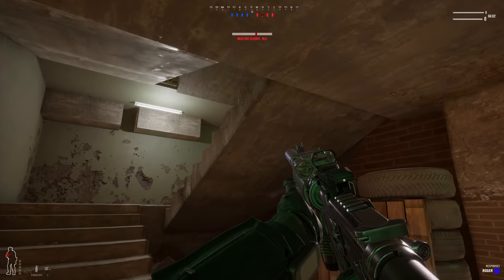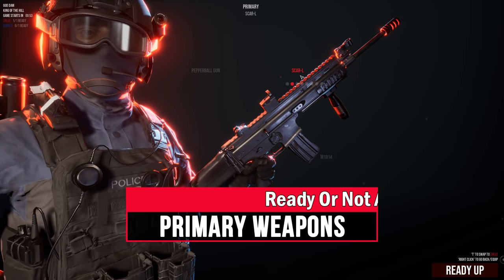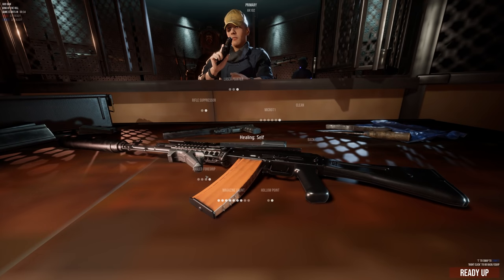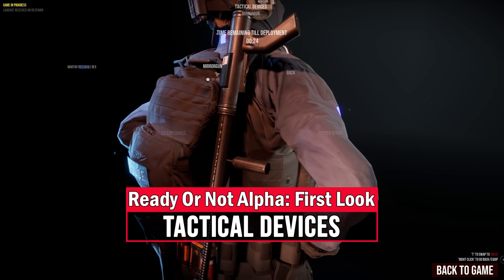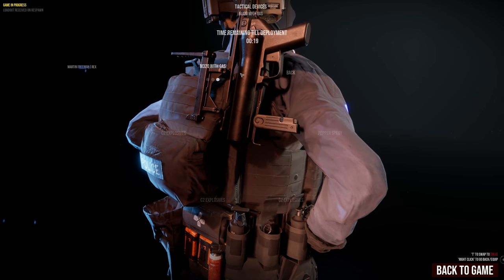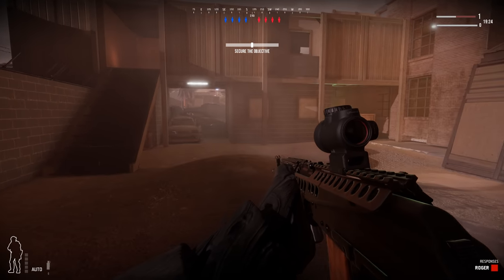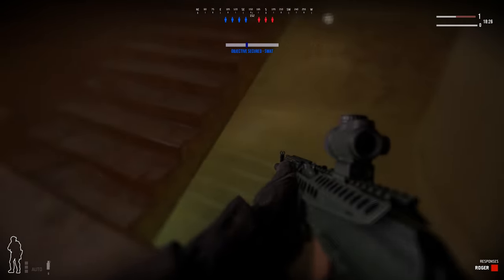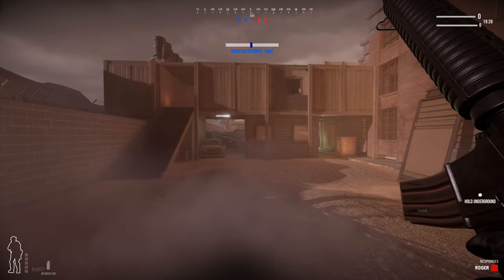All Guns and Equipment! - Ready Or Not Alpha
Last weekend I was invited to participate in the Ready Or Not Alpha PVP Event. Ready Or Not is an upcoming tactical first person shooter that, as a spiritual successor to SWAT 4, puts a big emphasis on realism. The full game will come with a single player campaign, cooperative missions as well as different player vs. player modes. This Alpha was PvP and King of the Hill only so we didn't get to see a lot of the features the final game will supply. That being said let's have a look at all the cool gear and weapons you'll be able to use in the upcoming title! I'll also give you a few of my impressions and concerns, so let's go!

00:00 - Intro & Primary Weapons
03:54 - Secondary Weapons
04:23 - Tactical Devices
06:30 - Grenades
07:11 - Protective Gear
08:23 - Conclusions

More Rogue-9!